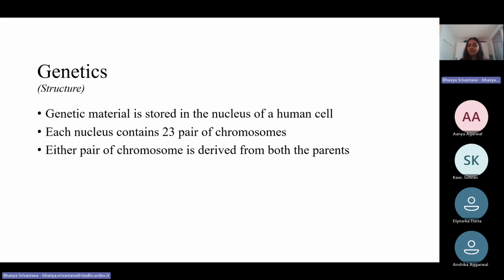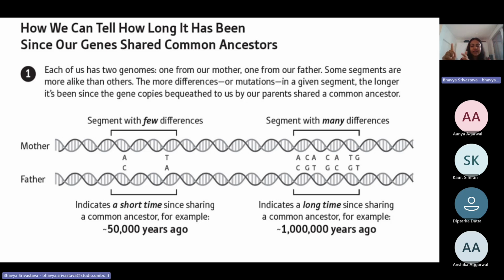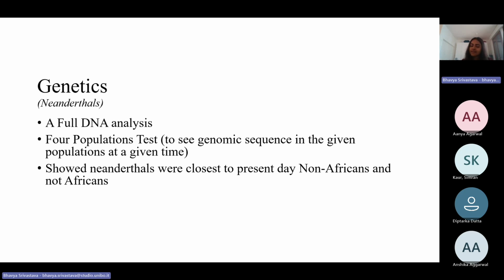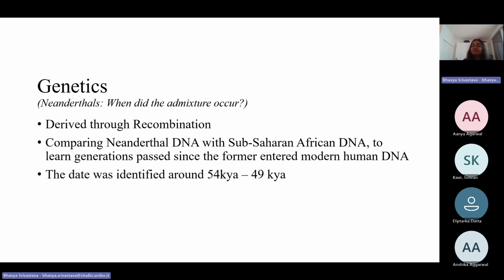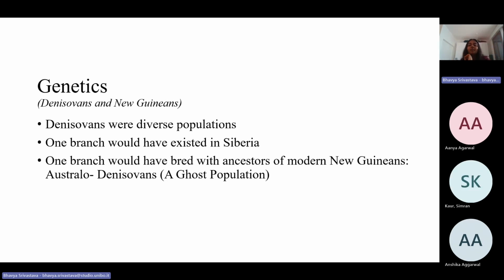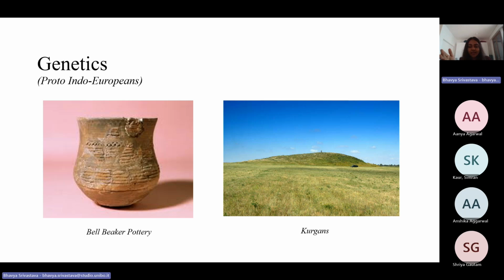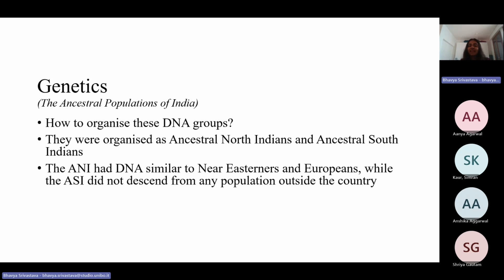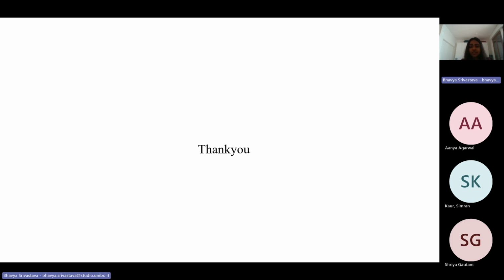Introduction to Archaeogenetics with Ms. Bhavya Srivastava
Join us for another talk with an expert session as we look into archaeogenetics with Ms. Bhavya Srivastava, University of Bologna.